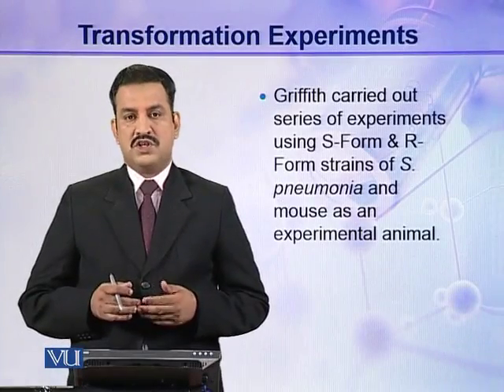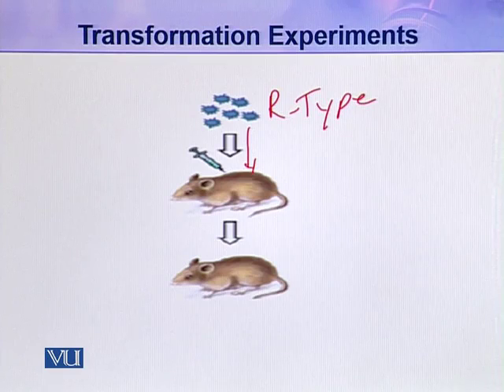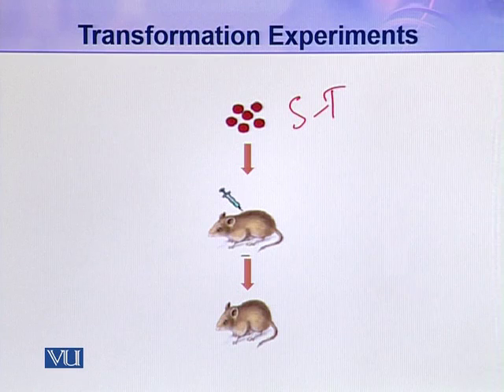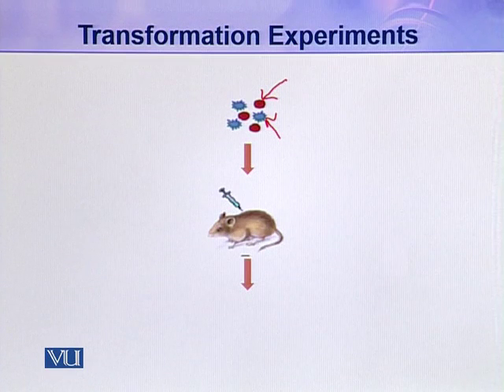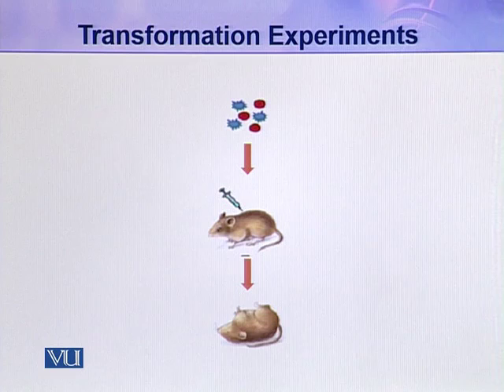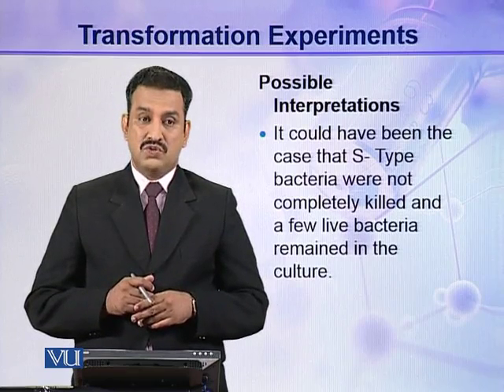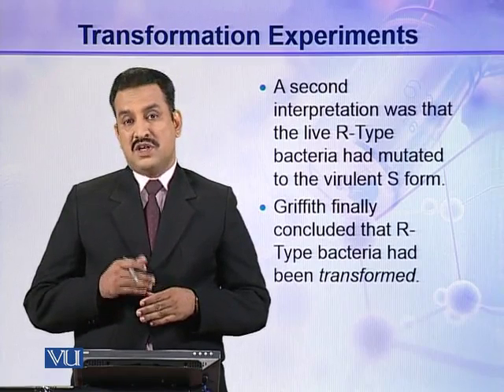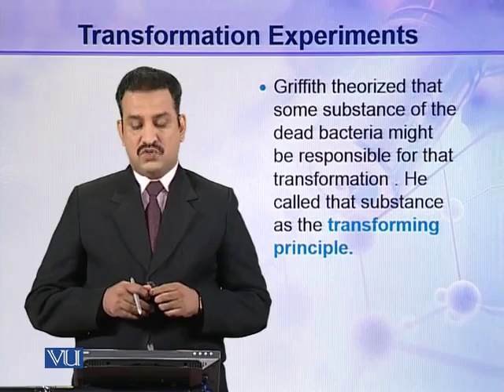BIO302_Topic018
Topic: 18